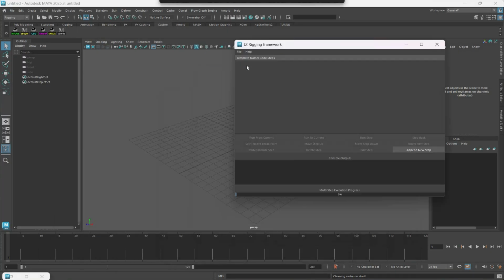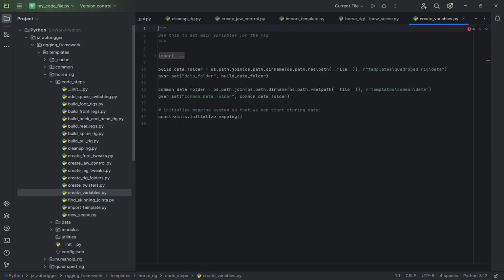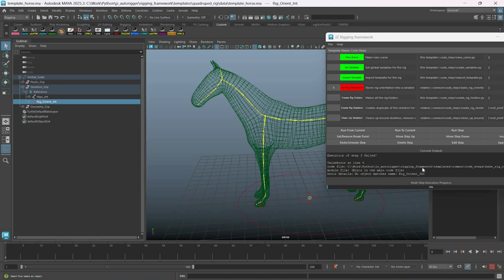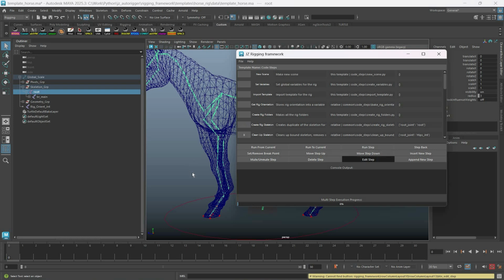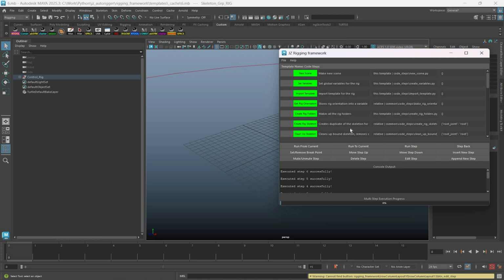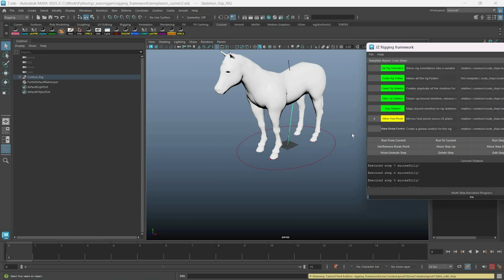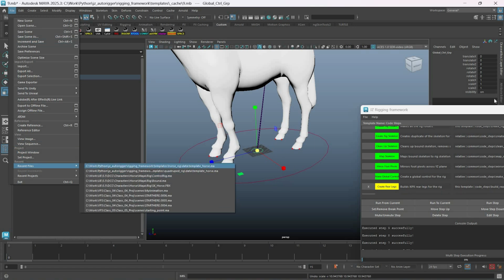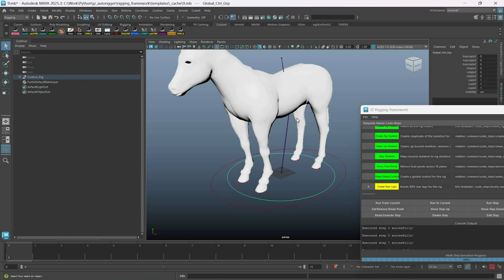Rigging a Horse in Maya with Sequential Code – Part 2: Building First Rig Steps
In this tutorial, we continue scripting our horse rig using a sequential code builder. We'll repurpose rigging steps from the quadruped rig, adjusting naming conventions and proportions to fit the new character. Starting with importing the template, we’ll build the skeleton, mirror foot pivots, and prepare the foundation for the leg systems. The next tutorial will continue from this point.

More tutorials available at: kornica3d.click